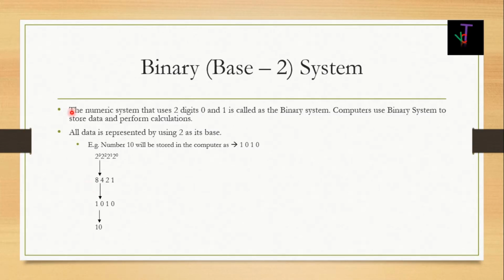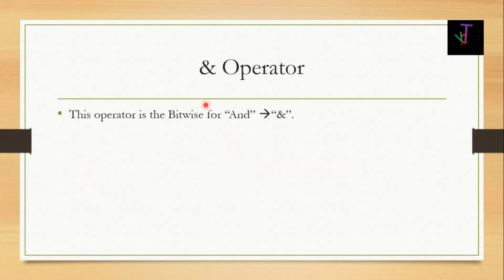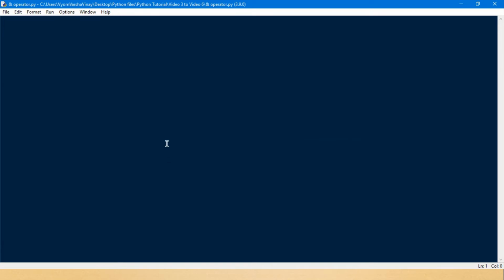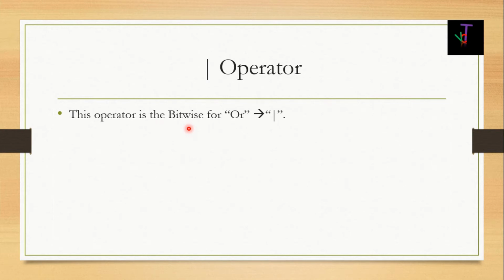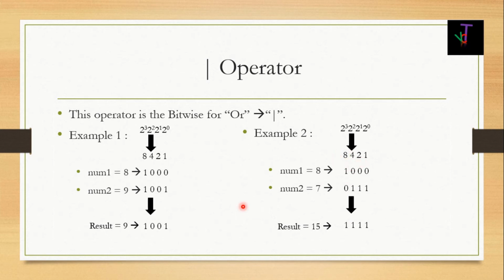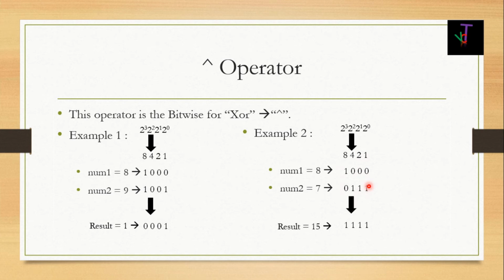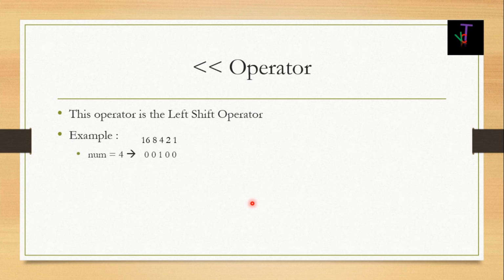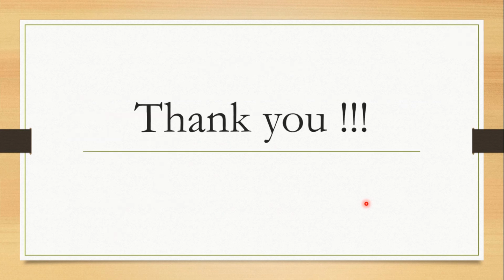06. Bitwise Operators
What is Binary System. What are Bitwise Operators.